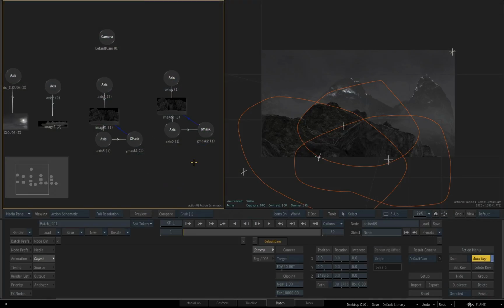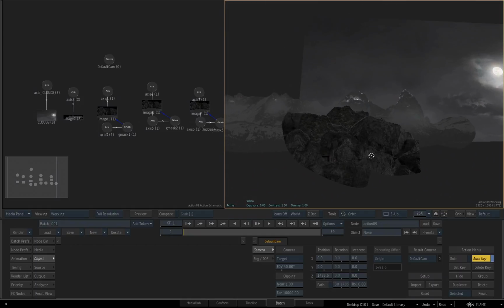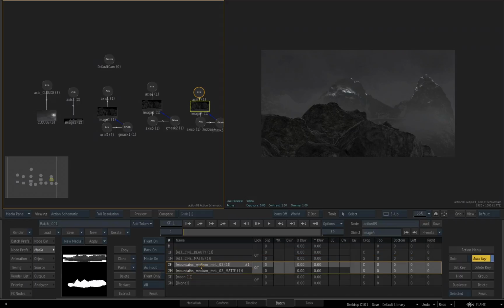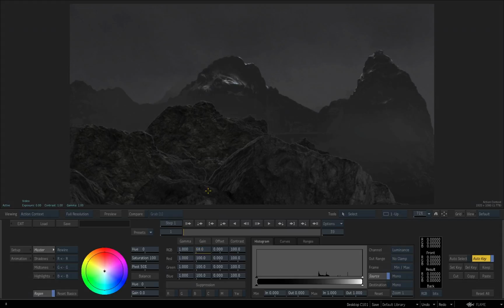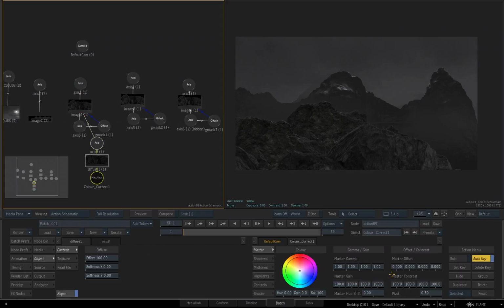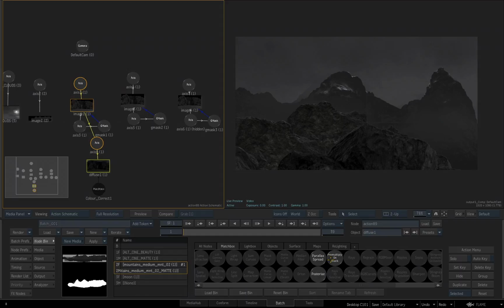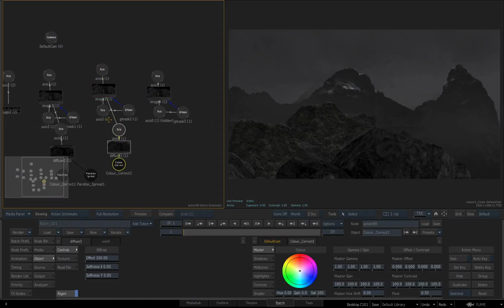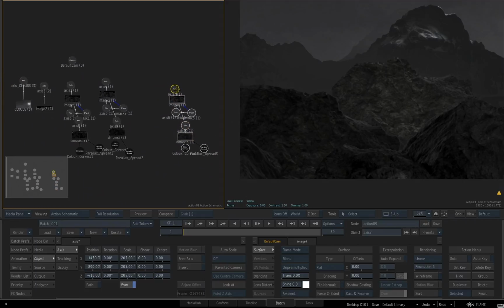Flame - Getting Started - Matchbox Tools in Action - Part 22 of 28